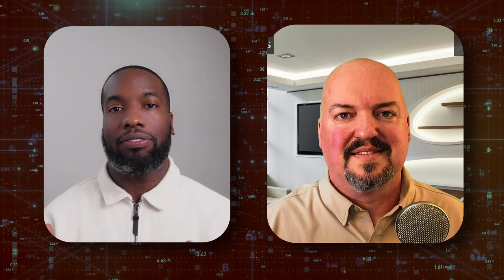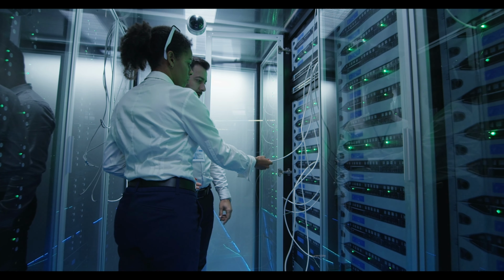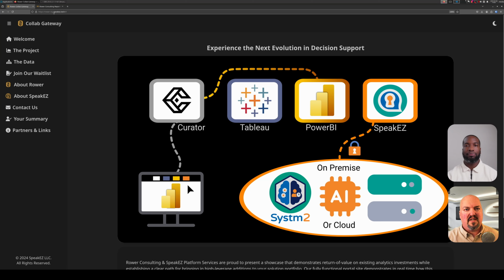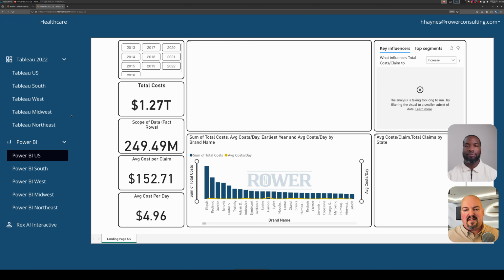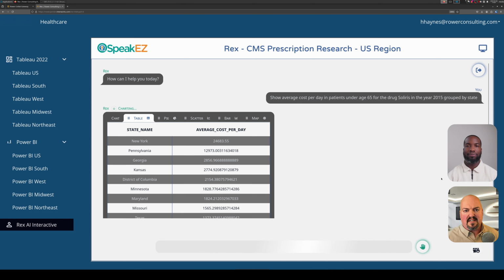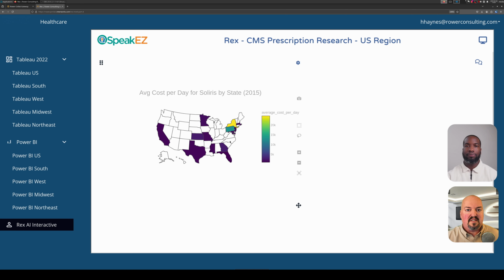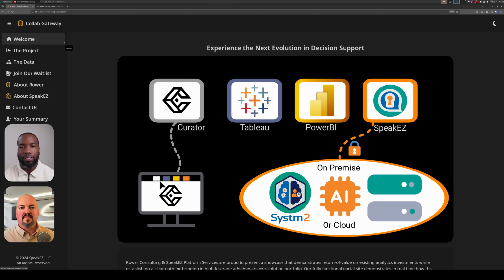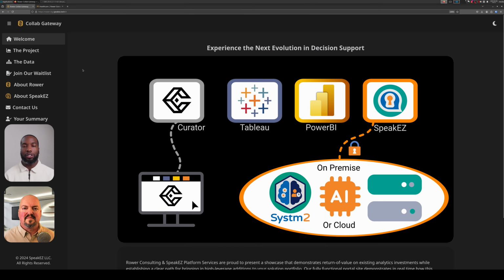A Bridge To The Future of Work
Rower Consulting shows a working platform that preserves a company's existing technology portfolio while moving toward into the future of work. The Curator platform can house analytic, operational and AI applications under one "pane of glass". And with SpeakEZ's "Systm2" platform - shown in the "Rex" AI sample application - we showcase how to have the power of AI while preserving the privacy and security of your organization's data. Join us for a full demo!